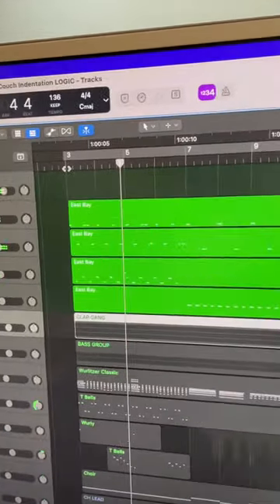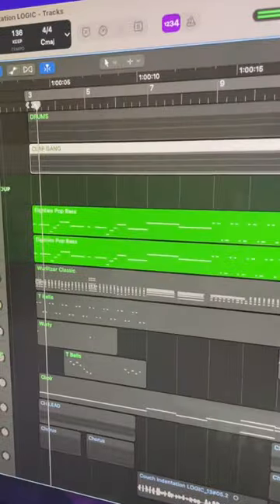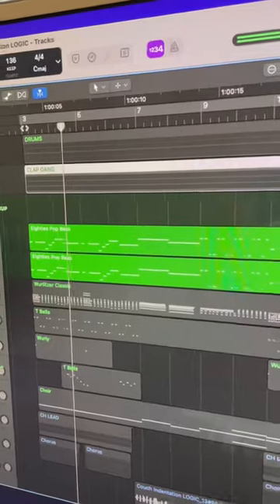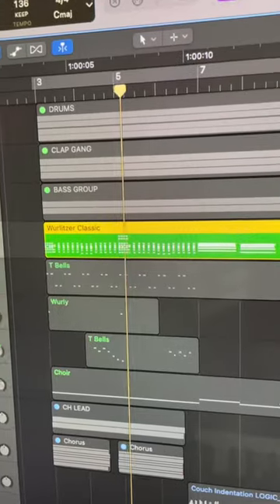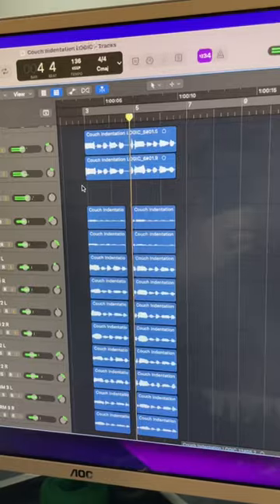Making “Couch Indentation” (Puppy Songs)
How I made the Puppy Songs tune "Couch Indentation"

Follow Puppy Songs!

Follow Matt Hobbs!

Matt Hobbs is a songwriter and composer in Atlanta, GA.  Matt is the creator of Puppy Songs.